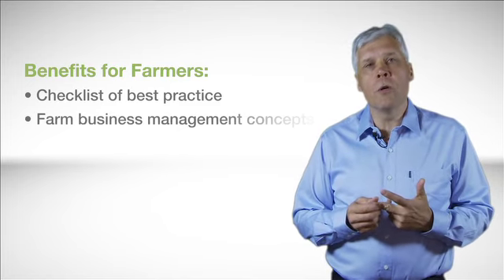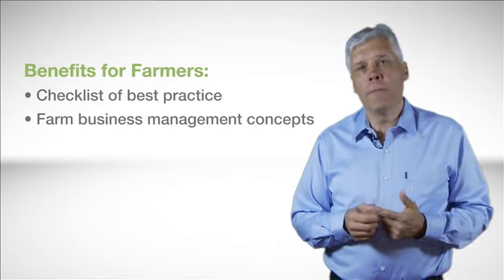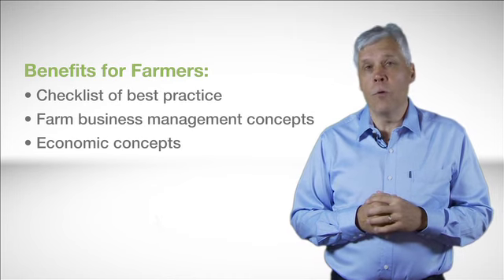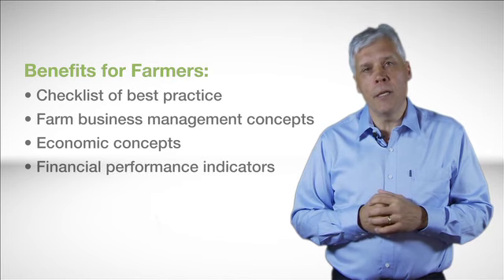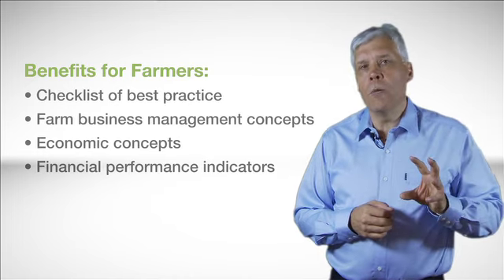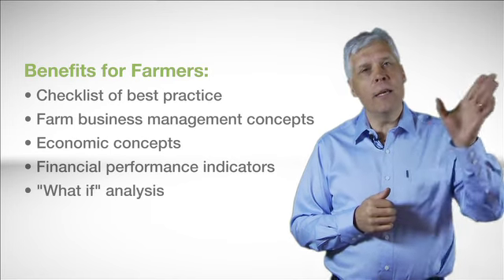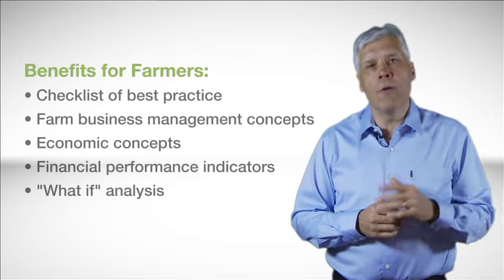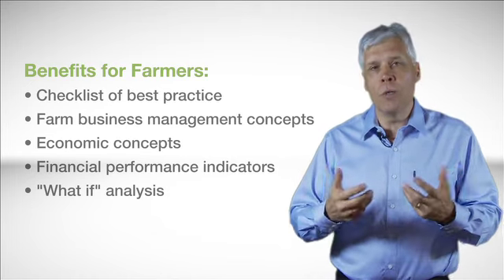FTB Intro: How it helps farmers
Farming the Business: How it benefits farmers

This video forms part of the eBook 'Farming the Business', a GRDC publication produced by Mike Krause of P2PAgri.
It is available in three modules:
Module 1: What do I need to know about business to manage my farm business successfully?
Module 2: Where is my farm business now and where do I want it to be?
Module 3: How do I take my business to the next level?